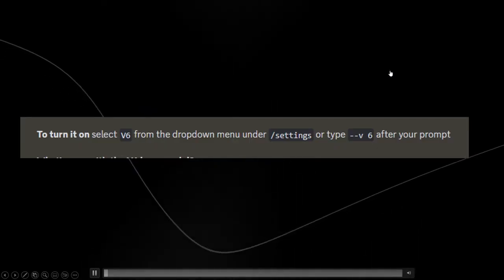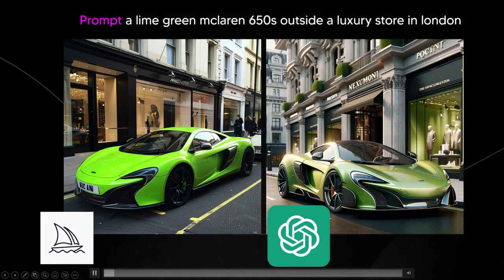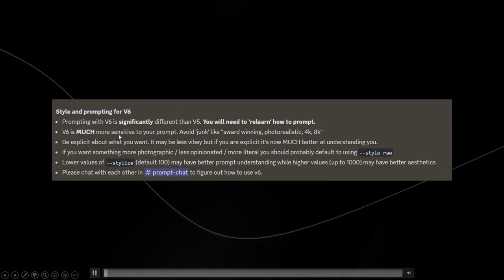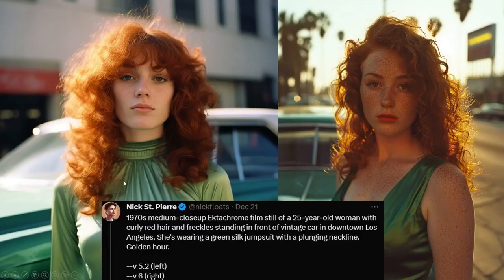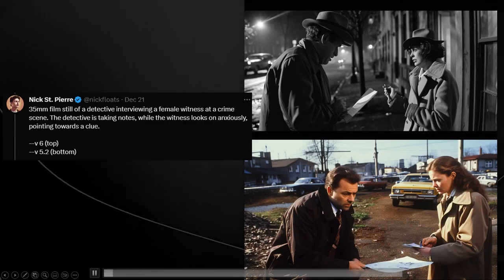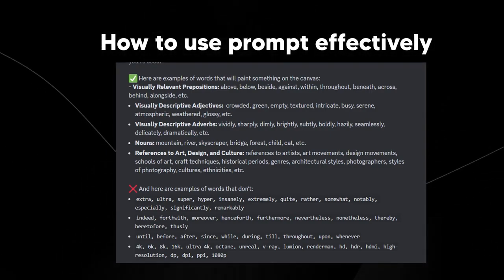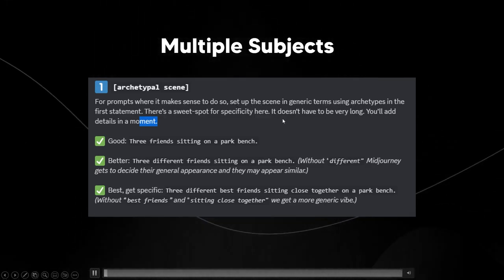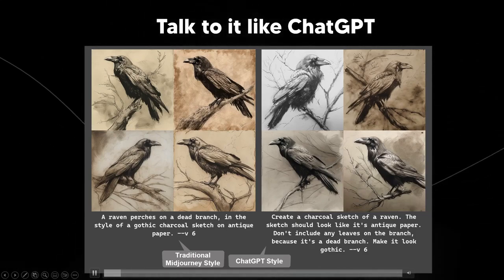Midjourney v6,how to use full tutorial